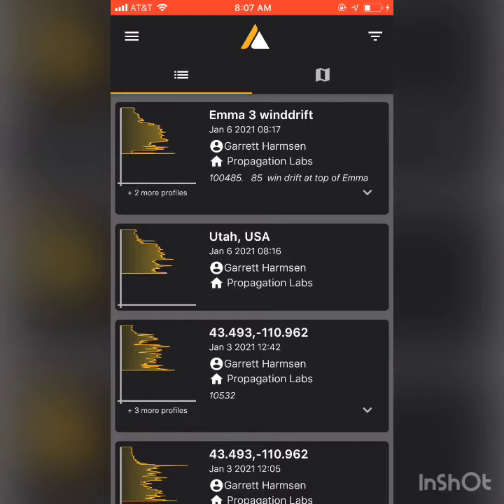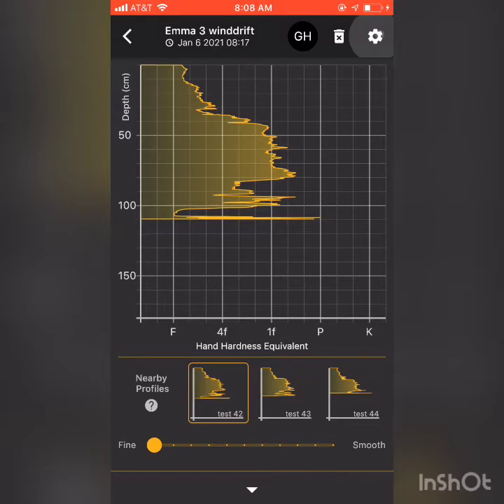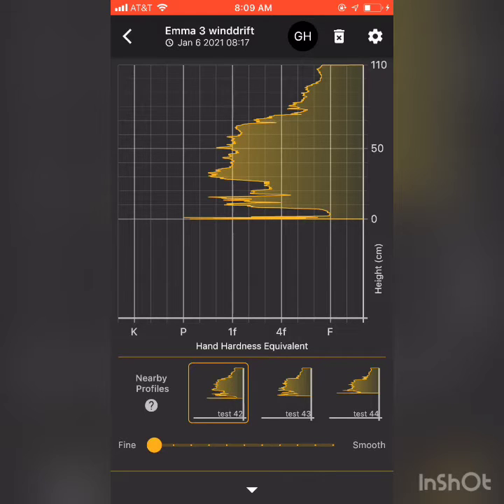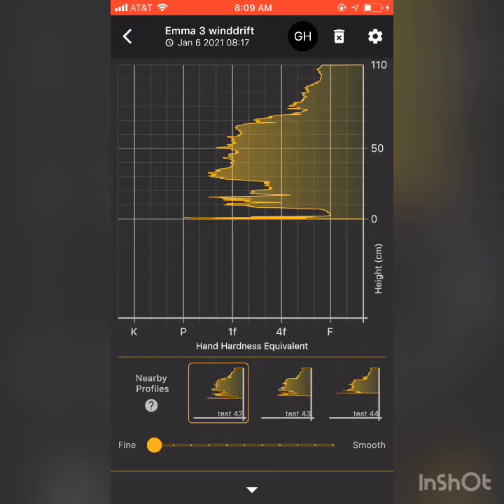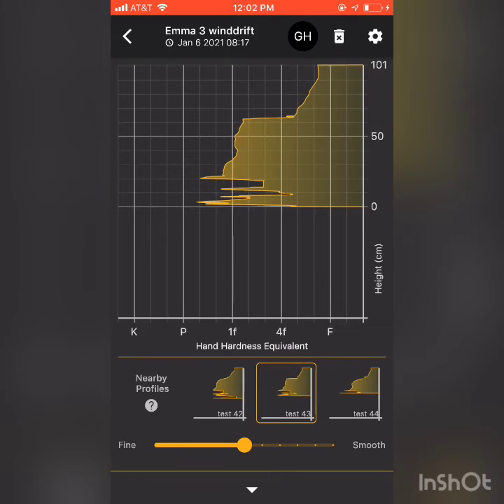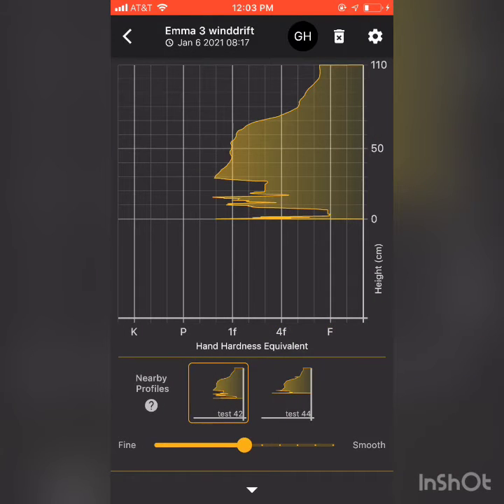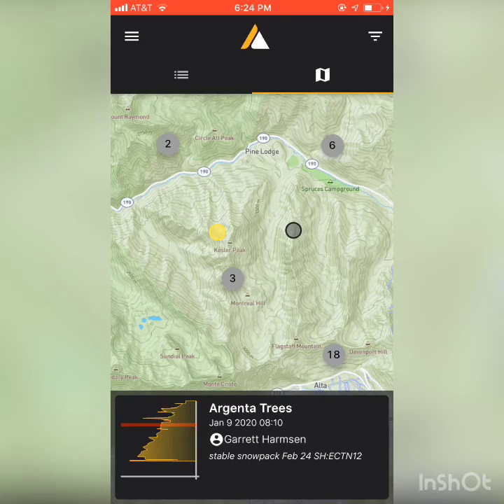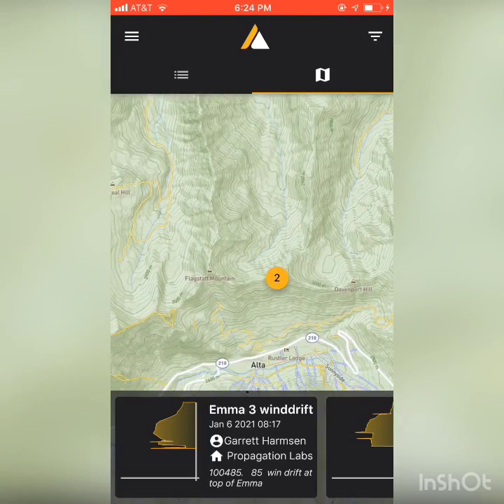Viewing profiles on the Scope phone app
How to view Scope snow profiles on the scope phone app